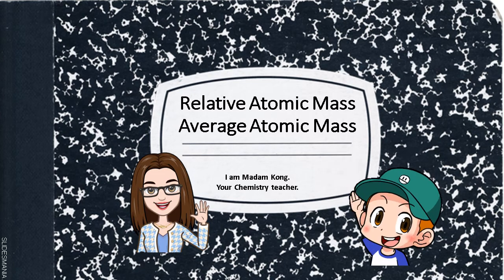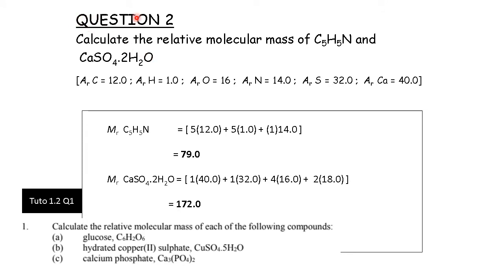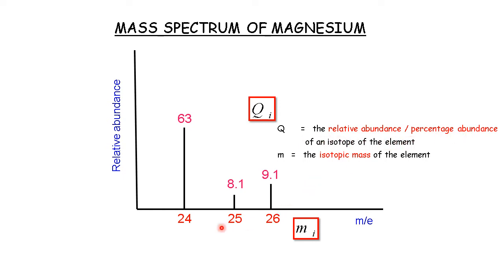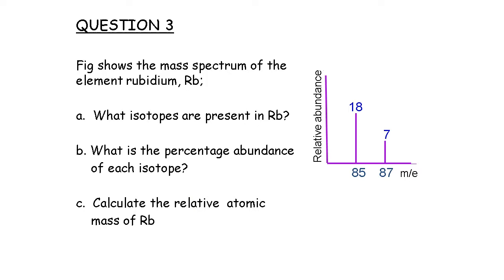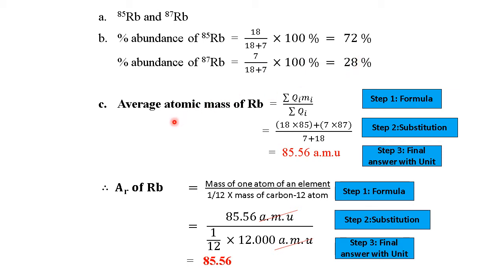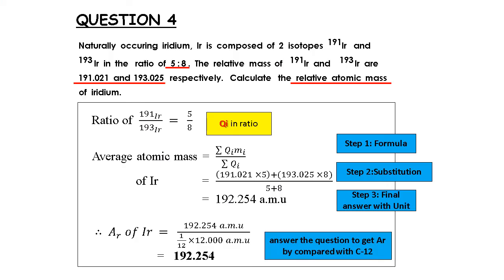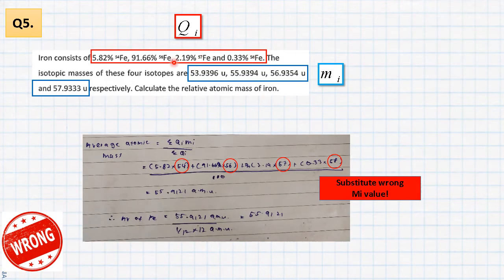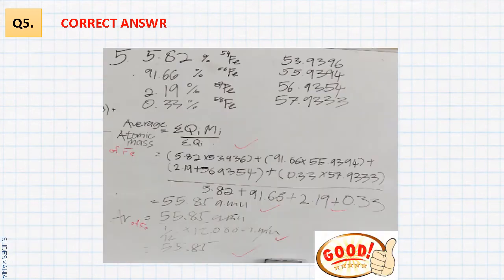Average Atomic Mass Revision (Week 1)